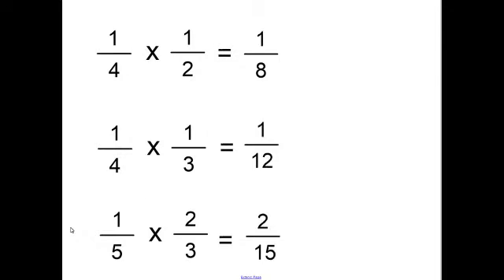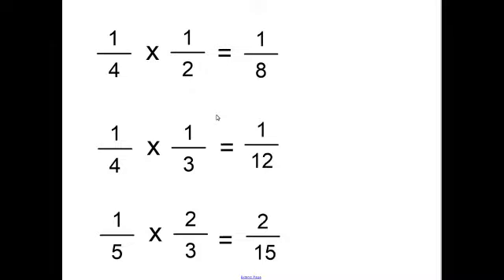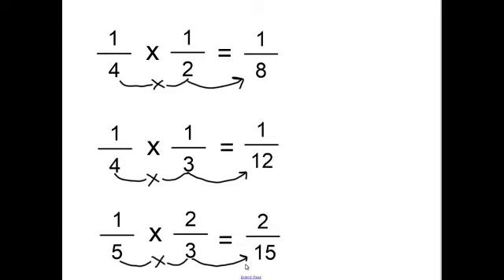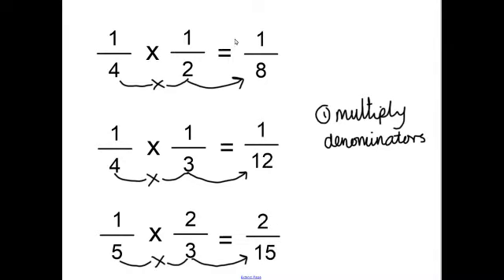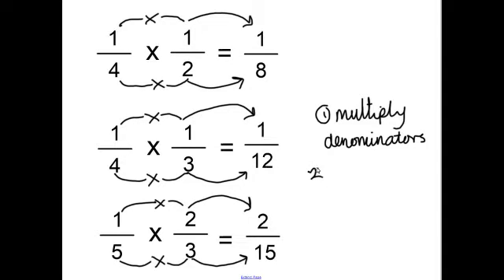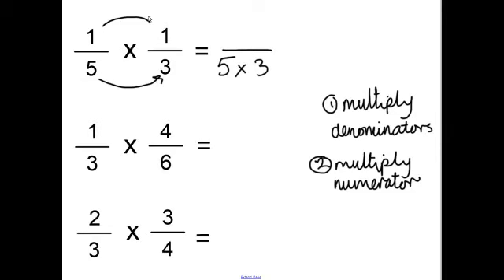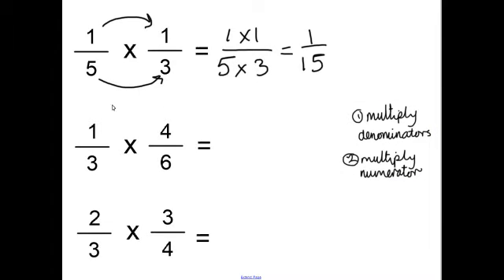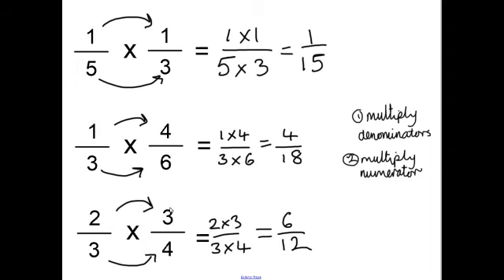Maths Methods - Multiplying Fractions Part 2 - method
In this video we take a look at a method for  multiplying fractions.